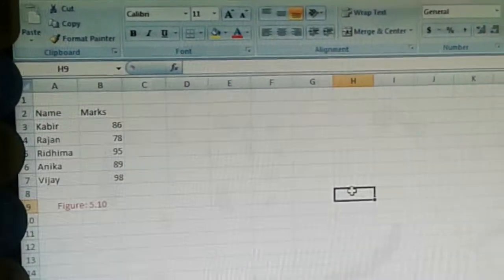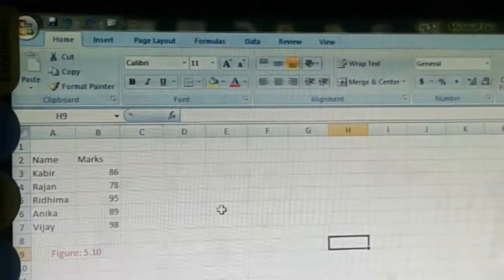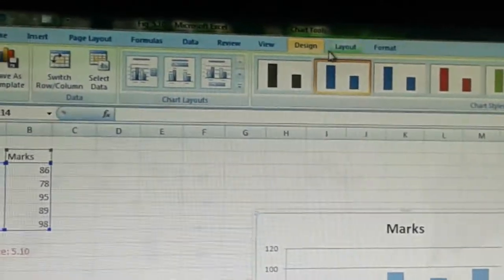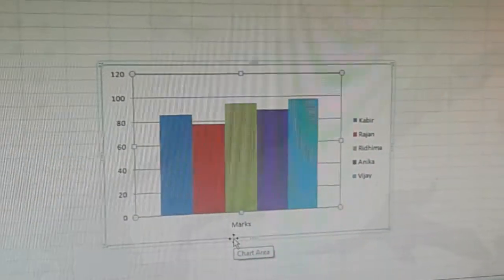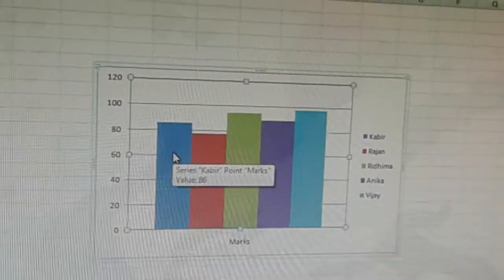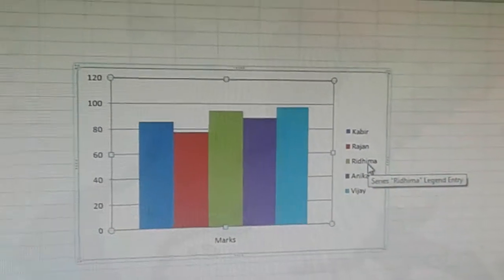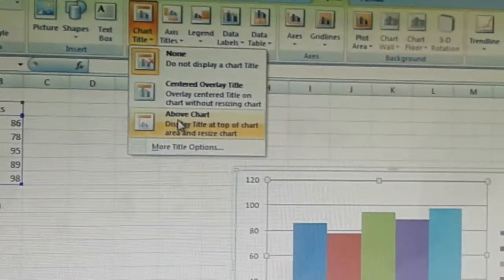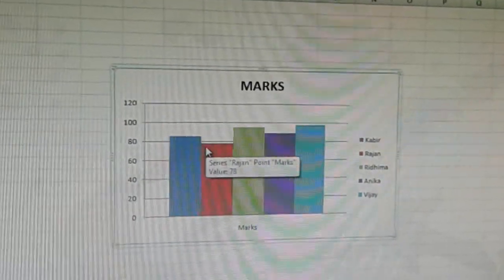7/Ch.5/Lab/Video1/Creating Chart in Excel by Suryasen Kumar Shandilya